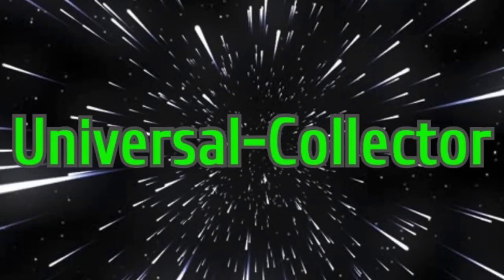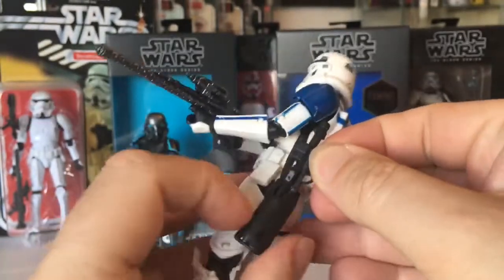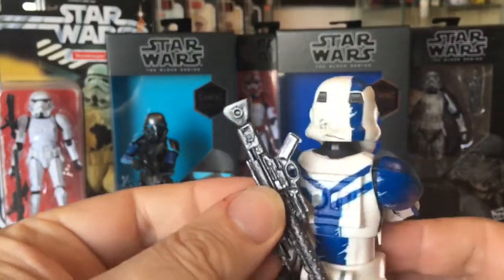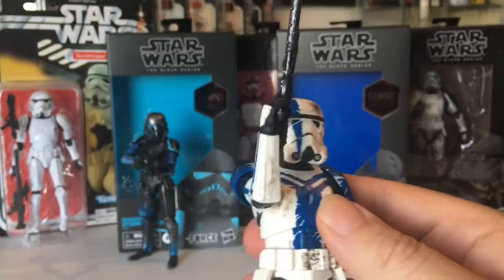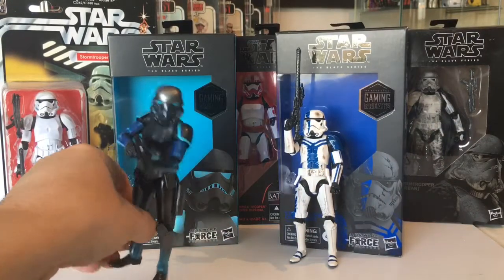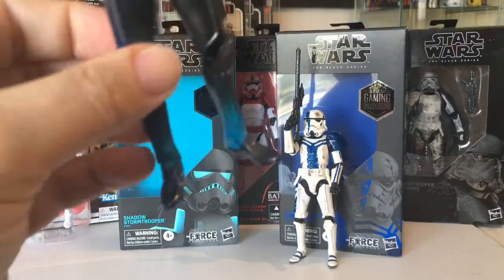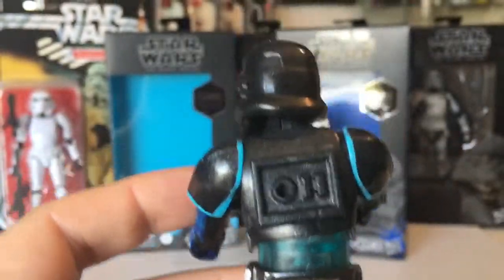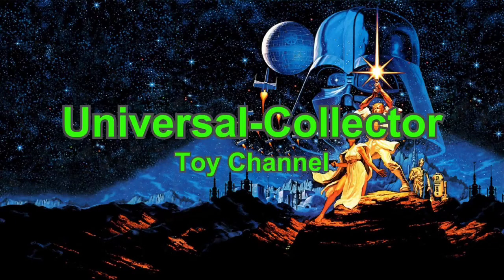Star wars Black series Gaming Greats Shadow & commander Stormtrooper 6 inch unboxing Review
A review of Star Wars black series Gaming Greats 6 inch shadow stormtrooper and stormtrooper Commander unboxing.